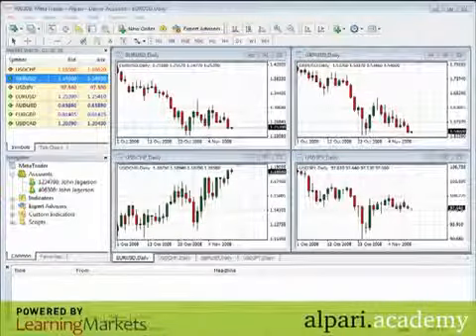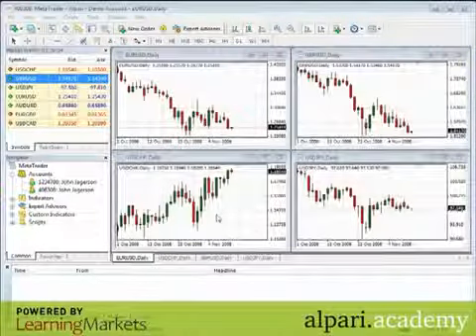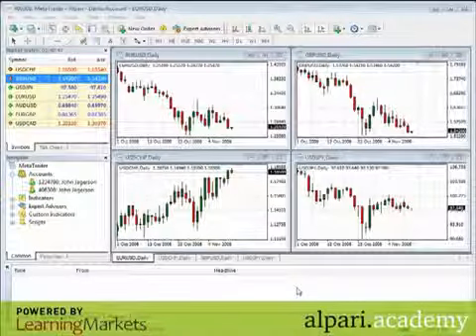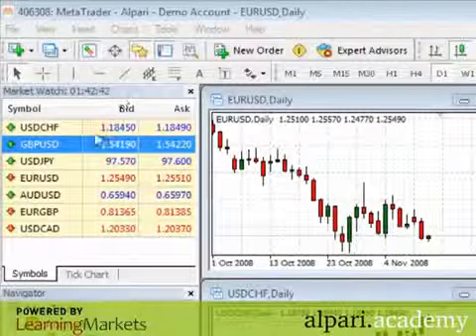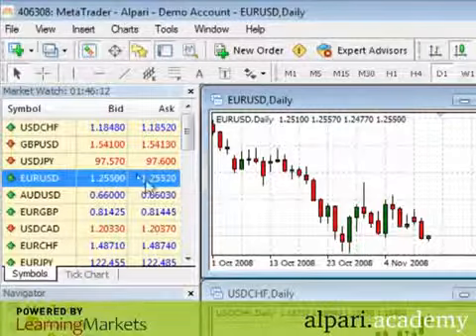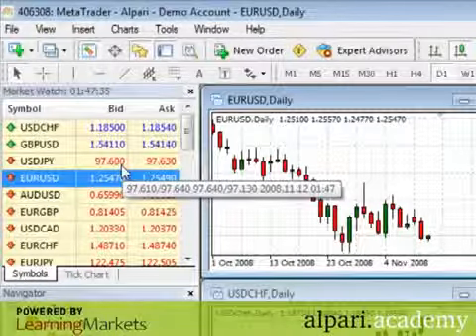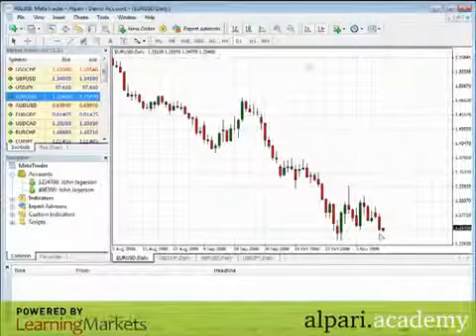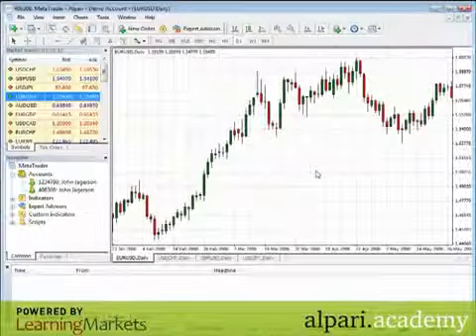Forex Trendy MetaTrader 4 Tips and Tricks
forex trading,
forex gemini code,
forex trading documentary,
forex scalping,
forex trader,
forex trading system secrets,
forex bangla video tutorial,
forex documentary,
forex trading strategies,
forex auto trading,
forex auto trading softwares,
forex apps android,
forex arbitrage,
forex analysis,
forex atr,
forex alert system,
forex autopilot,
forex api,
forex broker,
forex basics,
bforex,
bforex شرح,
bforex demo account,
موقع iforex,
triple b forex,
nick b forex,
forex triple b review,
ماهو bforex,
forex candlestick,
forex charts online,
forex candlestick patterns,
forex club,
forex candlestick strategy,
forex calculator,
forex course,
forex demo,
forex daily,
forex documentary bbc,
forex day trading system,
forex day trading for beginners,
forex daily chart strategy,
forex ea generator,
forex suporte e resistencia,
tsinvesting forex e opzioni binarie,
forex fundamental analysis,
forex fund manager,
forex fibonacci strategy,
forex factory,
forex forum,
forex flex ea,
forex fundamental analysis tutorial,
forex futures,
forex gemini code review,
forex gold,
forex grid,
forex guide,
forexgurukul,
forex guru,
forex gold trading strategy,
forex grid trading system,
forex gann,
forex hedging,
forex hedging technique,
forex holy grail,
forex hacked,
forex heiken ashi,
forex holy grail indicator,
forex how to buy and sell,
forex hedge fund,
forex hacked pro,
forex history,
forex indicators,
forex indicators mt4,
forex interview,
forex introduction,
forex investing,
forex indicators strategies,
forex in bangla,
forex ichimoku,
forex indicators that work together,
forex indicator predictor,
iforex,
iforex online trading tutorial,
forex jogja,
joseph nemeth forex,
jutawan forex,
jarratt davis forex trader,
forex robot 2015,
forex robots that work,
forex robot reviews,
forex reversal patterns,
forex renko strategy,
forex risk reward,
sonic r forex,
forex strategies,
forex signals,
forex sinhala,
forex strategies that work,
forex successful traders,
forex swing trading strategies,
forex secrets,
roberto s forex,
forex tutorial,
forex trader lifestyle,
forex trading live,
forex urdu,
forex useful,
forex uk,
forex urdu tutorial,
forex usd акции,
forex update,
forex university,
forex untuk pemula,
forex aud usd,
xtb forex,
что такое forex,
young forex trader,
jimmy young forex,
youngest forex trader,
forex yatırım,
forex yuri rabassa,
forex soportes y resistencias,
forex for you,
forex 4 you,
forex işlem yapma,
que es forex y como funciona,
forex zone recovery,
forex zigzag strategy,
forex za pocetnike,
hukum forex ustaz zaharuddin,
ustaz zaharuddin forex,
zigzag forex,
transient zone forex,
zayla forex,
zaharuddin forex,
zulu forex,
forex 101,
forex 1 minute scalping,
forex 1 hour strategy,
forex 100,
forex 1 minute trading,
forex 15 minute chart,
forex 100 pips,
forex 100 pips a day system - all new proven system,
forex 1 hour,
forex 1 minute,
forex-1 part i,
1 minute forex trading,
forex tester 2 key,
forex tester 2 crack,
forex tester 2 review,
forex tester 2 español,
curso de forex - 2 de 99,
forex tester 2 gratis,
forex #2,
forex signal 30,
forex trading 10 pips